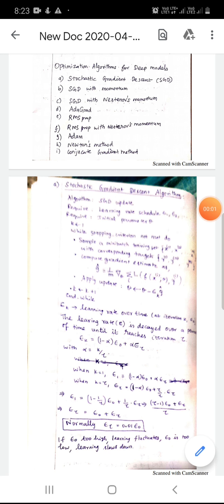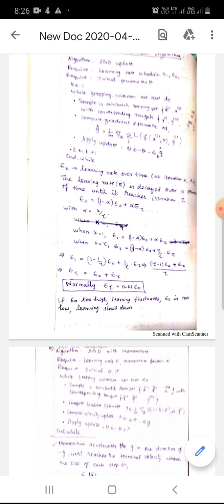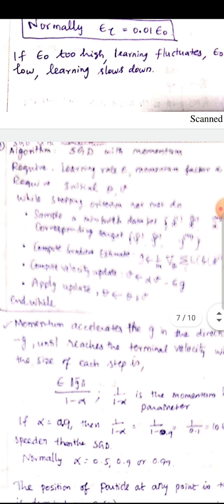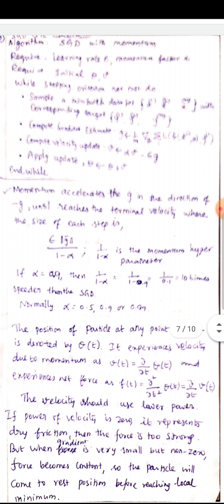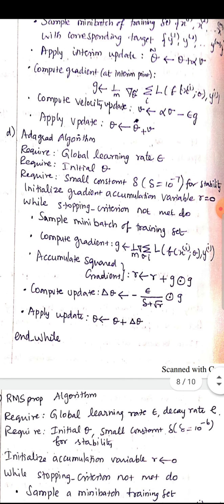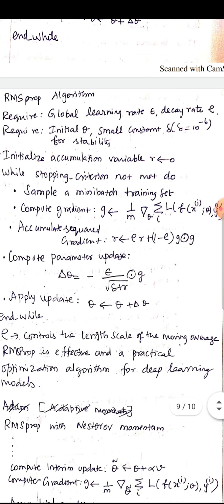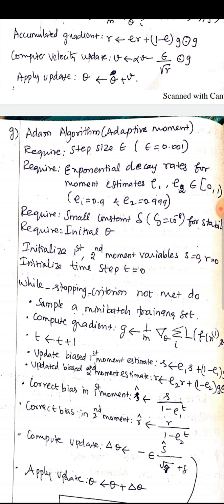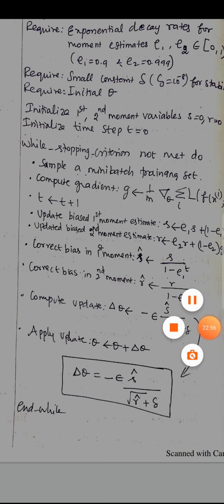Optimization Algorithms for Deep Learning